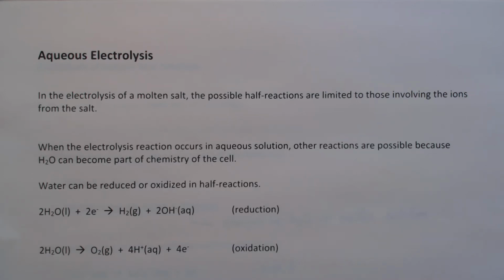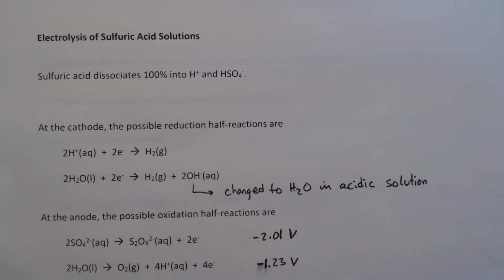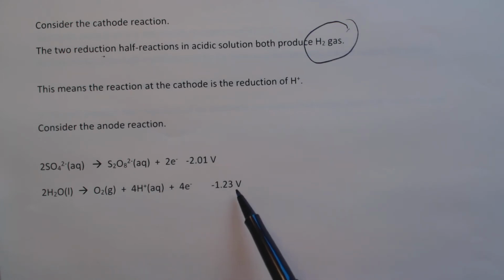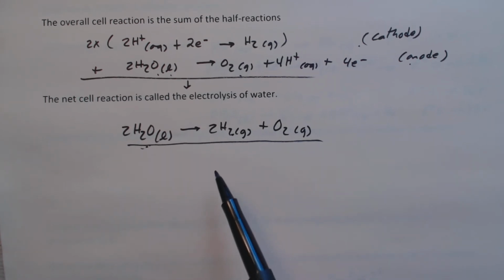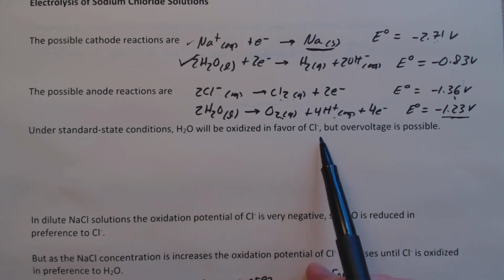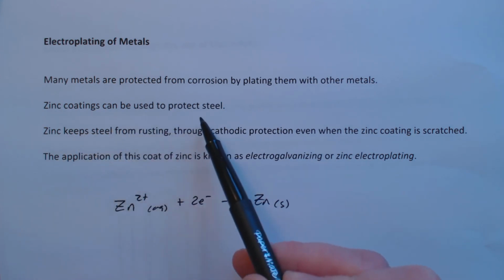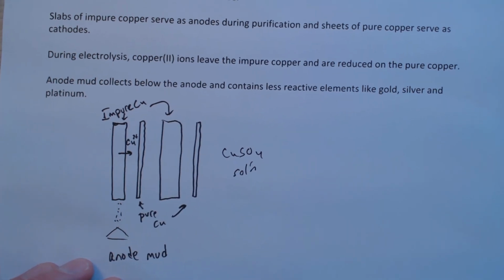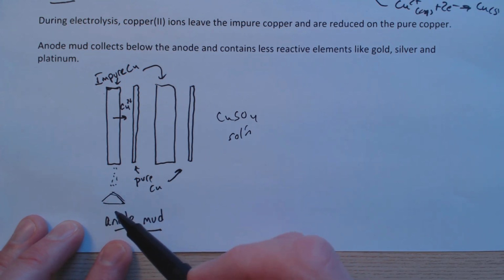CHEM 1180 Electrochemistry Part 3